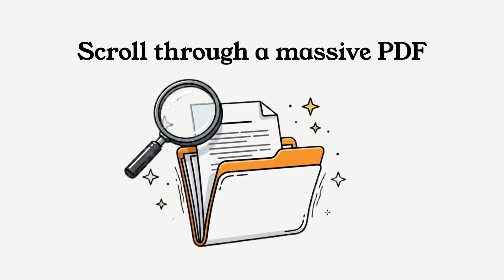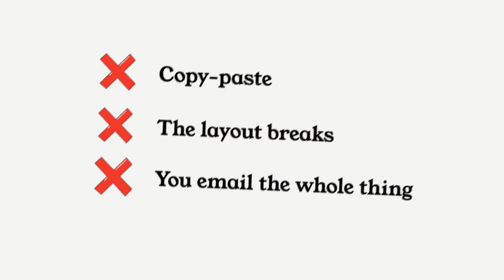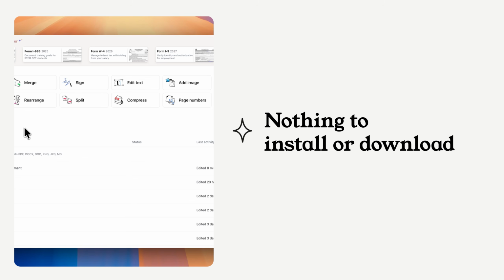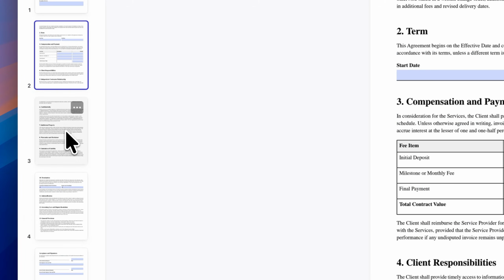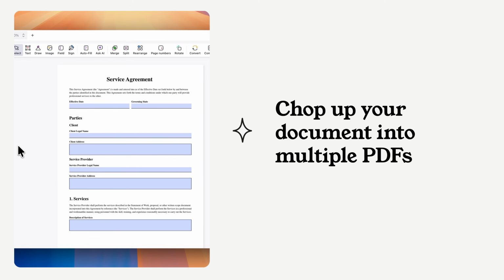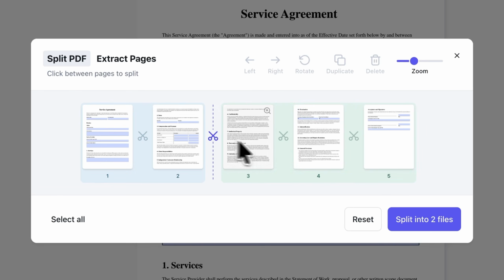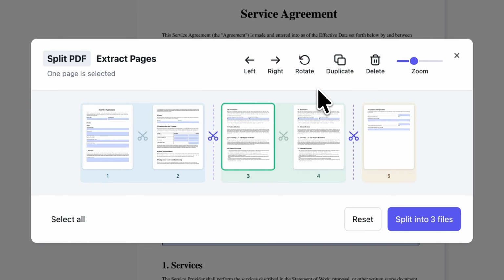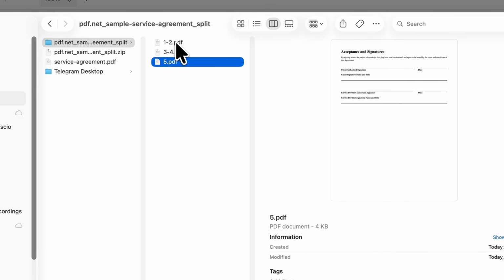How to Split PDF Pages into Separate Files in 1 Minute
Split a PDF into separate files in under 60 seconds (no download)

Got one large PDF that needs to be several? A contract where the client only needs one page, a report you want to send in parts, a scan with mixed documents inside.

In this video, we show how to split a PDF into multiple files with pdf.net — right in your browser, no installation:

➡️ Extract a single page from your PDF
➡️ Separate PDF pages into individual files
➡️ Split one document into several smaller ones
➡️ Reorder or edit pages before exporting
➡️ Download the results — one file or all of them

Split PDF works on any device — desktop, tablet, or phone. Your file stays in the editor while you work, so you can also rotate pages, delete the ones you don't need, or make quick edits before downloading.

No signup required to try it. Upload, split, done.

➡️ CHAPTERS
00:00 Intro
00:19 Split PDFs Fast
00:32 Extract One Page
00:58 Split Into Multiple Files
01:22 Reorder and Edit Pages
01:35 Download and Export

Questions about splitting PDFs? Ask in the comments.